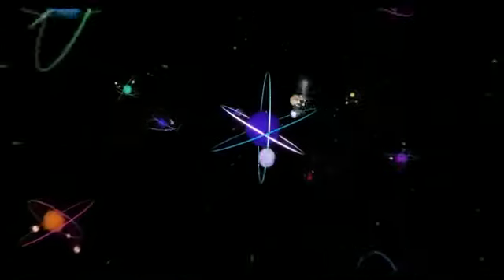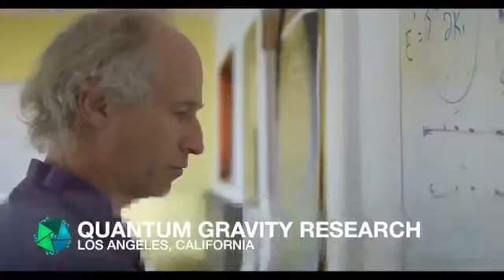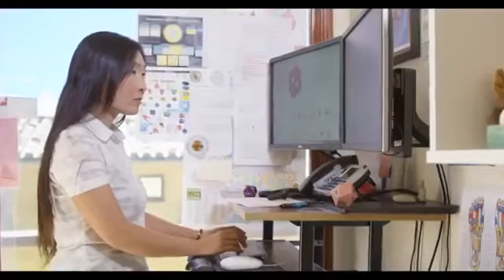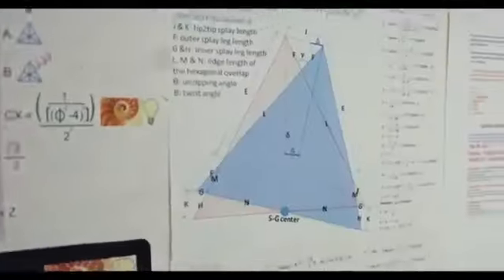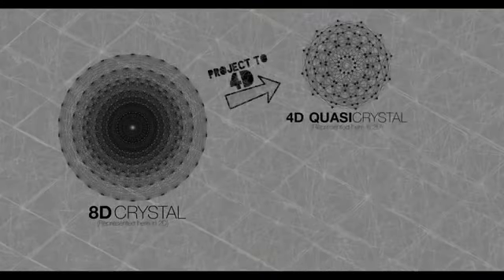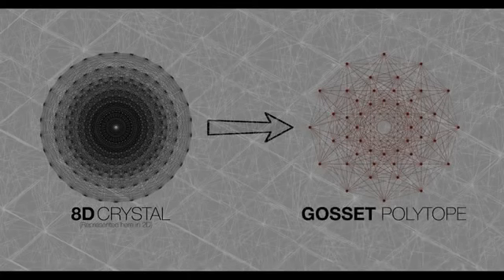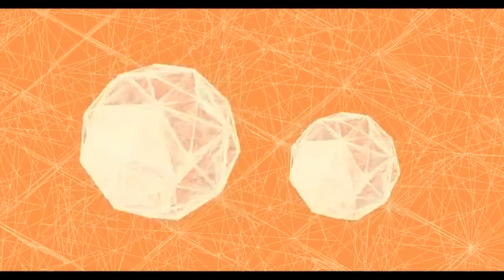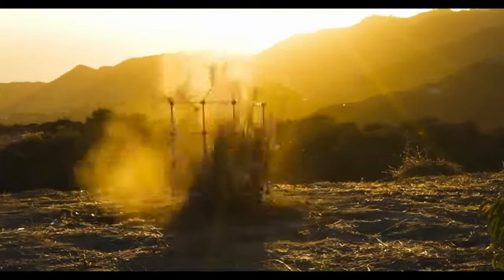What Is Reality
What if the very fabric of space and time isn't made of one-dimensional strings or energy as we think of it, but instead was simply a code or a language made from a geometric projection?

Quantum Gravity Research is a Los Angeles based team of mathematicians and physicists working on developing a theoretical framework for a first-principles unified quantum gravity theory they call emergence theory. Still in the early stage of development, emergence theory attempts to unify, through mathematical and scientific rigor, the theory of relativity, quantum mechanics, and consciousness.

This film is presented in layperson terms and explains basics tenets of emergence theory, quantum mechanics and digital physics in ways that are meant to be communicative and fun. However, if you'd like to read any of the scientific and more technical papers, please visit the websites below.

Now ENJOY THE MOVIE!

Film credits:

Host: Marion Kerr Einstein and Heisenberg's voices: Devin Harjes Written, Directed and Edited by David Jakubovic Director of Photography: Tony Ditata Cartoon animation and design: Sarah Winters Original Music by Daniel Jakubovic Rerecording mixer: Patrick Giraudi Line Producer: Piper Norwood 3D Effects by Raymond Aschheim and Matt Beets

Quantum Gravity Research was founded by Klee Irwin in 2009.